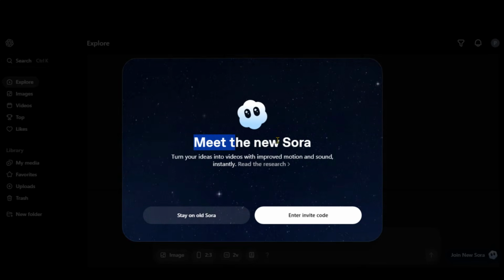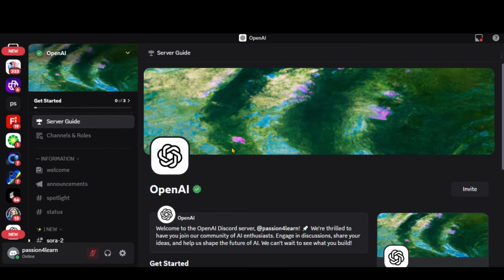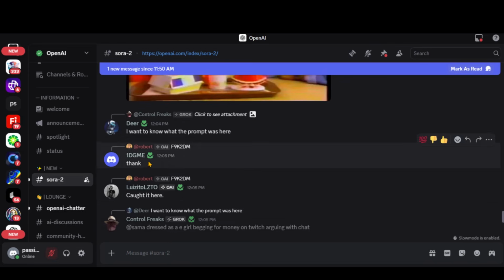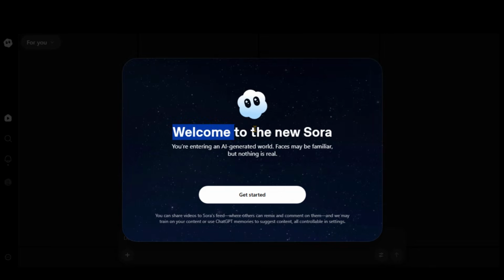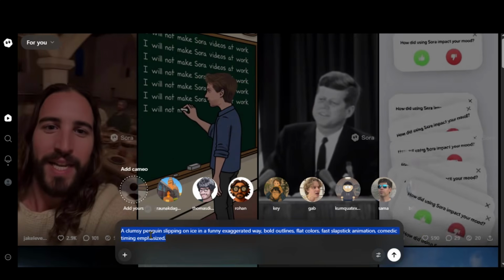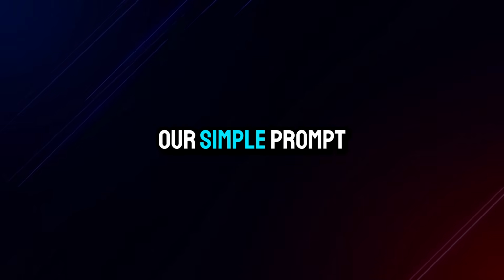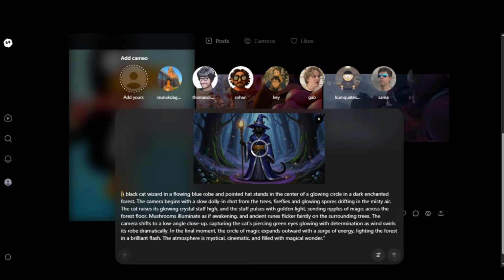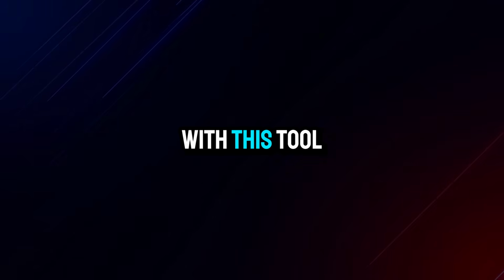How to Get Free Access to Sora 2.0 with Invite Codes (AI Video Tool)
Discover how to get free access to Sora 2.0, the latest AI video tool by OpenAI, using invite codes. In this step-by-step tutorial, I’ll show you exactly how to unlock and use Sora 2.0 without spending a single dollar.